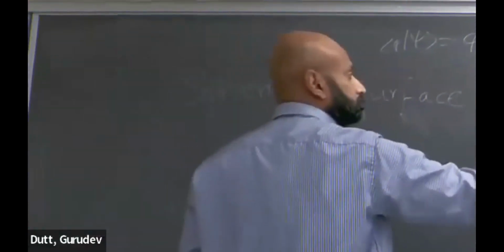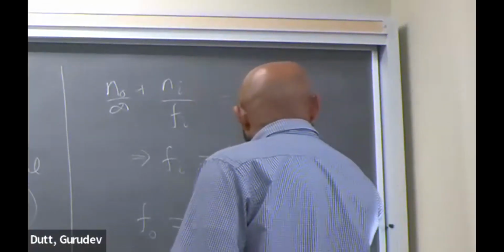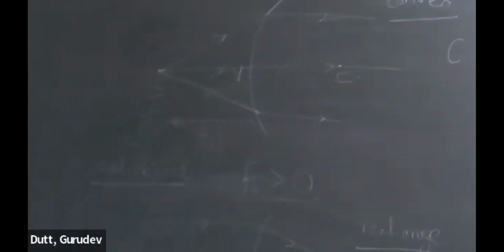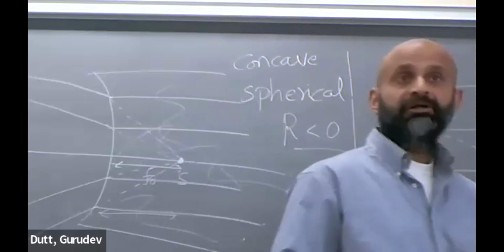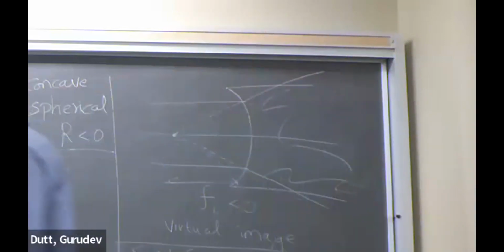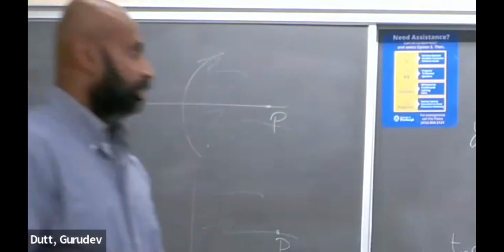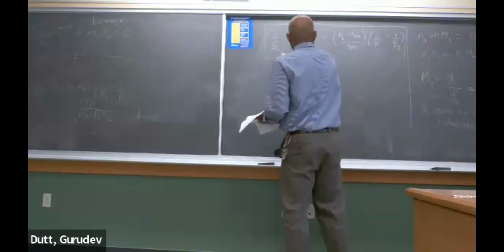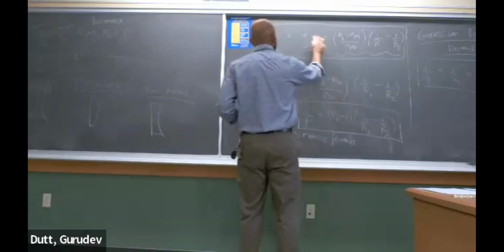1361 F23 Lecture 9: Spherical surfaces